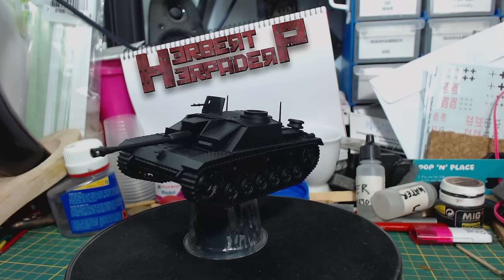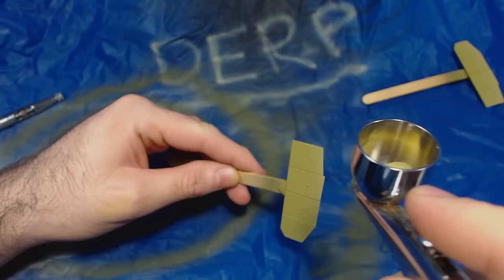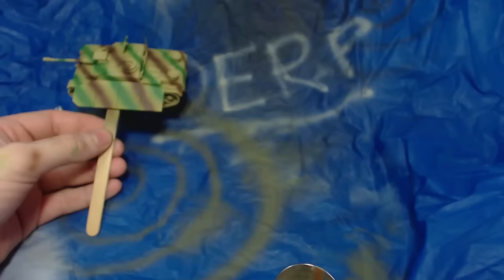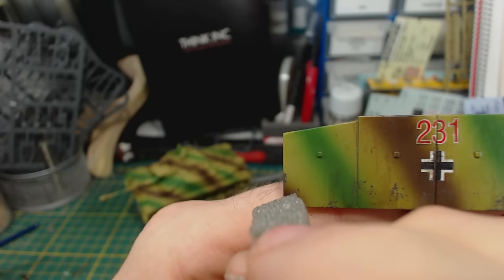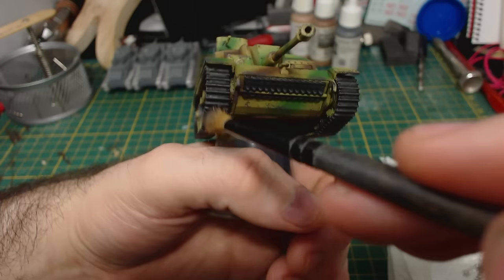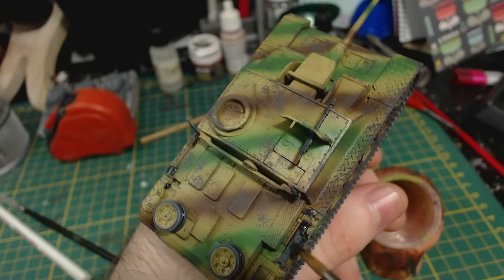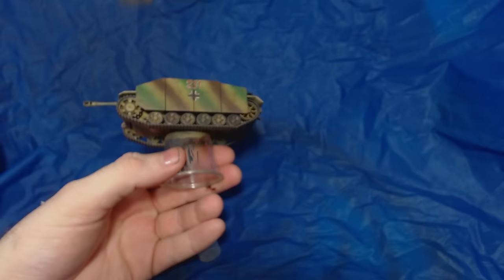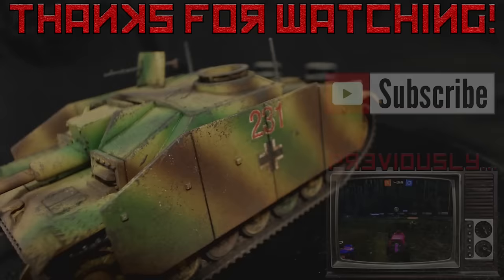Painting Rubicon StuGIII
Here’s how I painted the awesome StuG III kit from Rubicon Models. I’m pretty happy with how it turned out.

Paint used:
Italeri:
Flat Panzer Dunkelgelb 1943
Flat Panzer Olivegrun 1943
Flat panzer Schokobraun RAL 8017

Vallejo Model Color:
70.976 - Buff
70.862 - Black Grey
70.846 - Mahogany
70.836 - London Grey
70.875 - Beige Brown
70.911 - Light Orange

Vallejo Model Air:
71.052 - German Grey
71.072 - Gun
71.037 - Mud Brown
71.040 - Burnt Umber
71.027 - Light Brown

Army Painter:
Soft tone.
Dark tone.
Strong tone

Secret Weapon:
Concrete Wash.